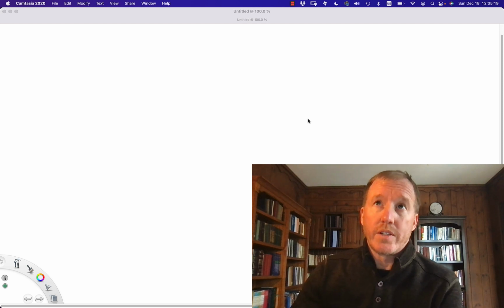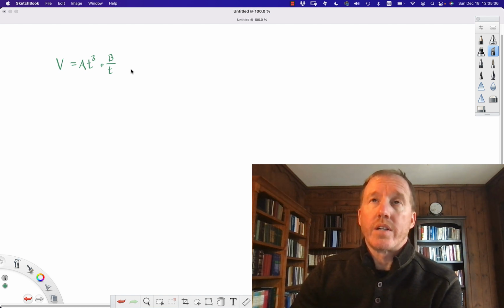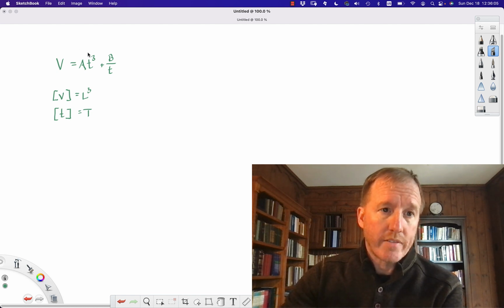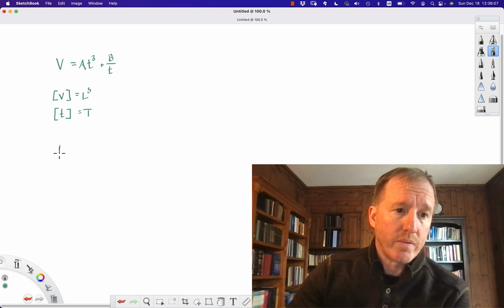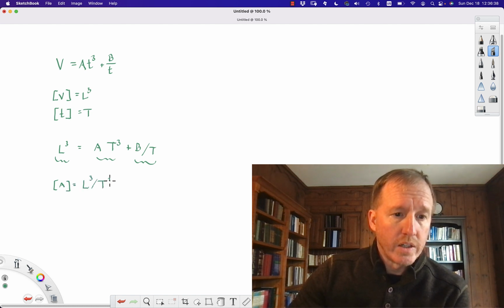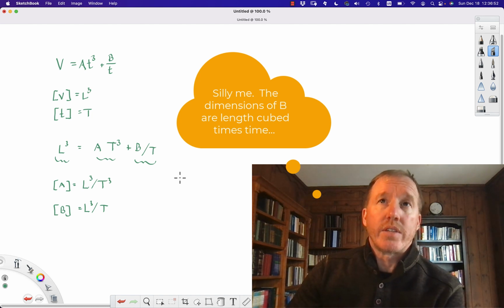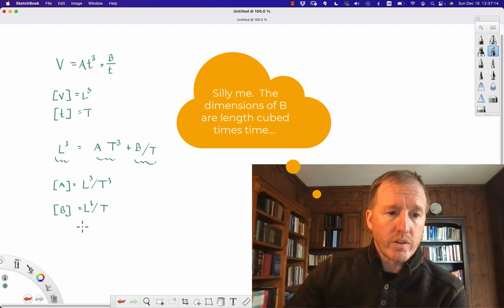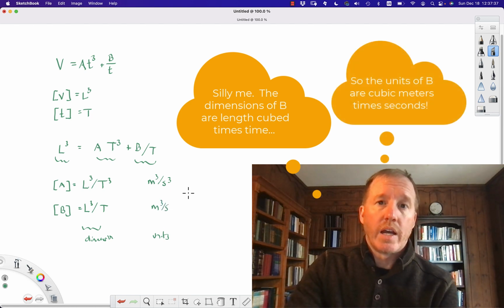Units, dimensions and scaling practice problem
Solutions to ap physics dimensions problem